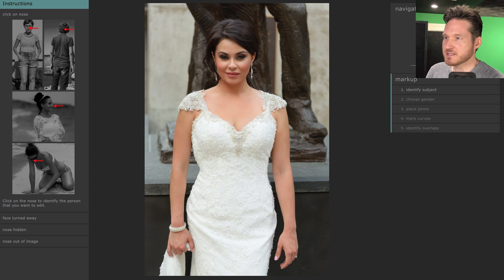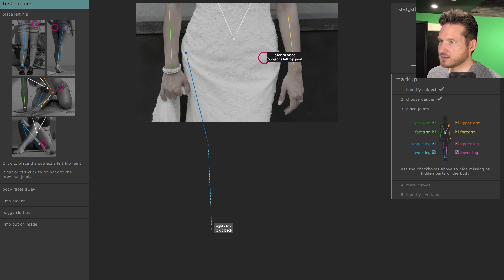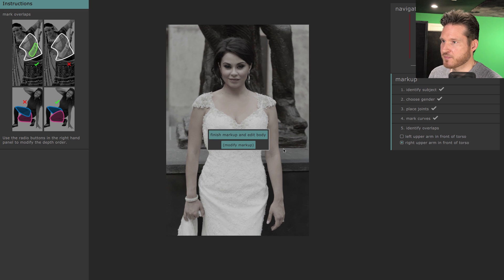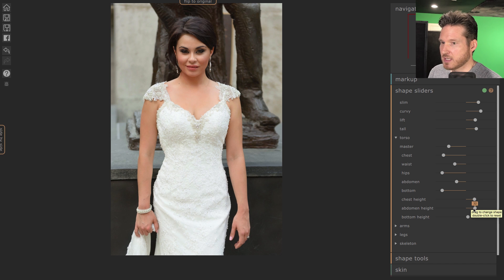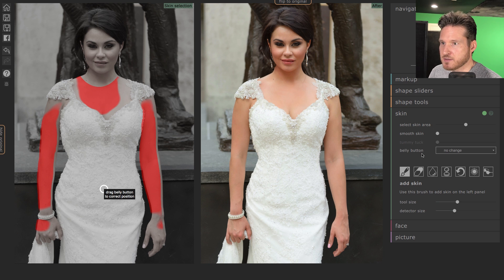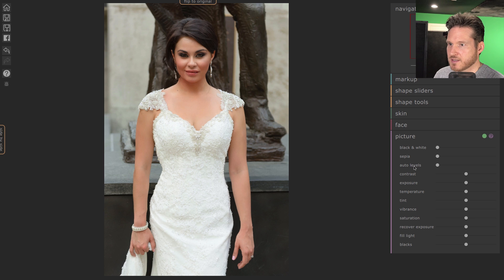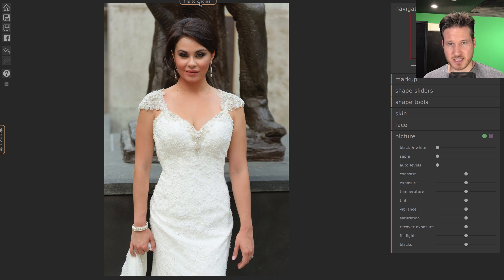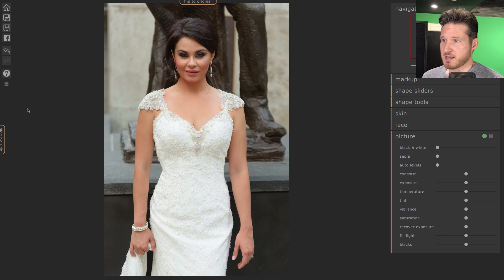PortraitPro Body Tutorial and Review | Part 2 of 2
Here's the second part of my 2-part PortraitPro series. This one covers how to use PortraitPro Body, their new body sculpting and contouring software.

Description:

A new way to enhance your portraits, from the makers of PortraitPro.

With a straightforward slider interface, PortraitPro Body allows you to edit full length portraits.
No more hours wasted using complicated tools to retouch portraits by hand - just easy, professional results.

Easy & Fast. Retouch your portraits in under 10 minutes.
Intuitive slider interface. As much or as little manual control as you like.
No retouching experience required. Even beginners get great results.
PortraitPro Body Studio handles RAW files and can be run as a Photoshop plug-in.
100% online support. No call charges, no waiting on hold.
Your license is stored securely online, so you can reinstall if something goes wrong.
From the makers of PortraitPro, the world's best portrait editing software.